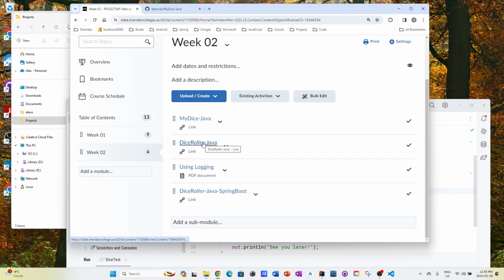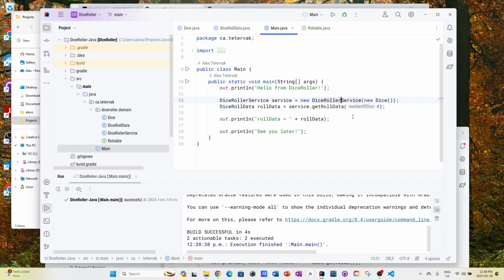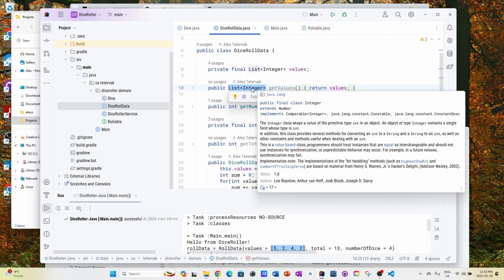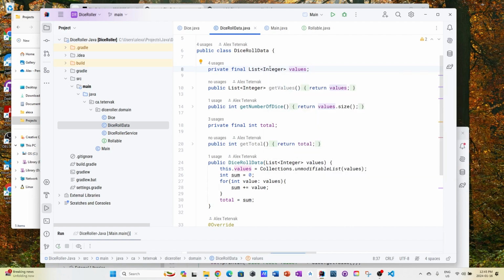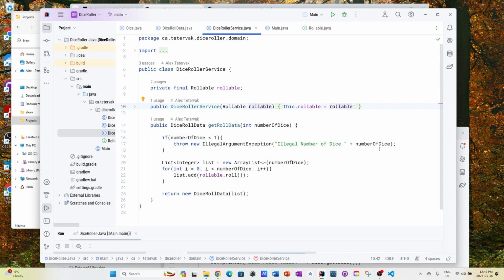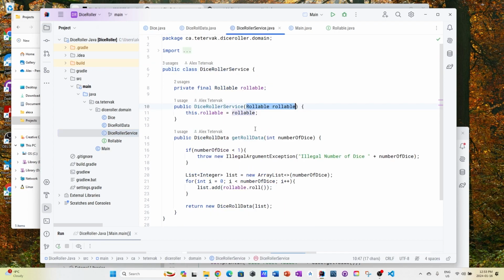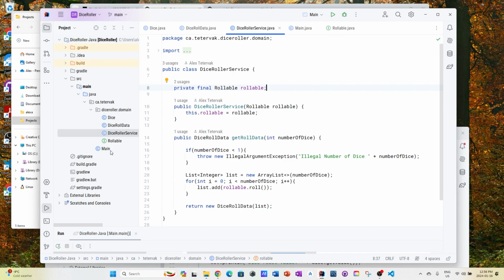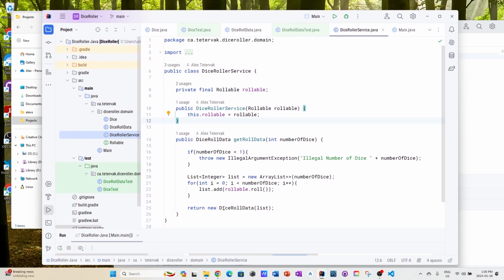PROG27545 - DiceRoller Java - Winter 2024